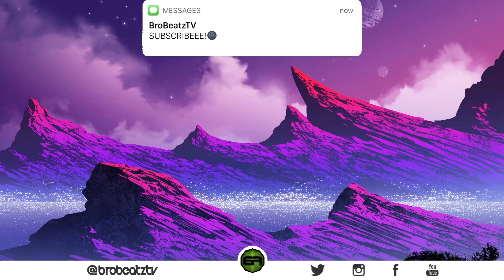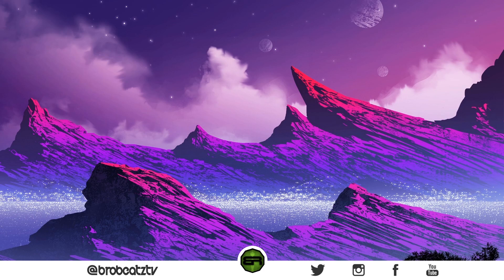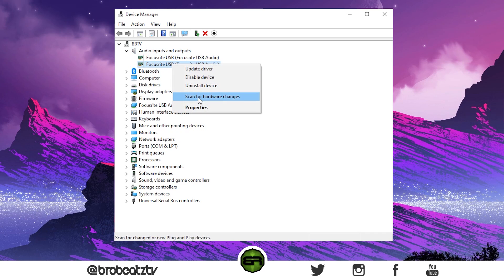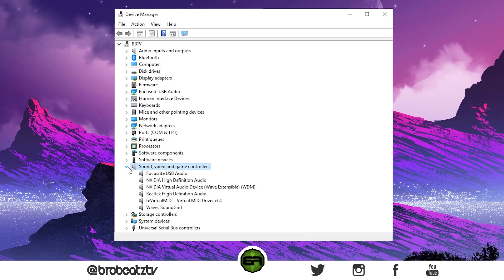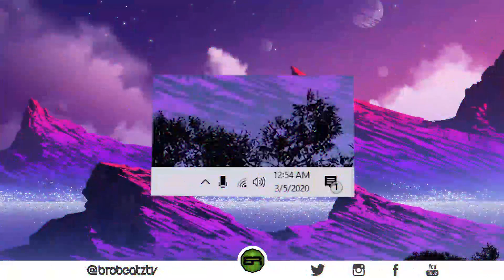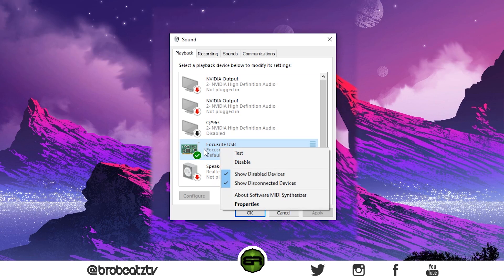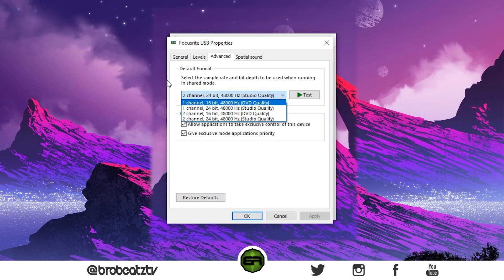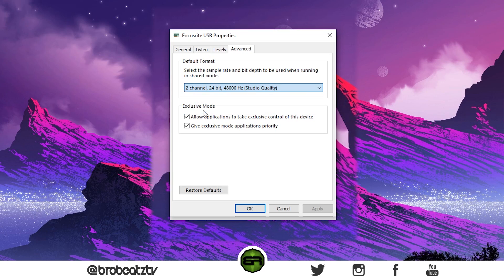How To FIX Microphone Not Working on Windows 10 (Focusrite Problems SOLVED) 🔧💻